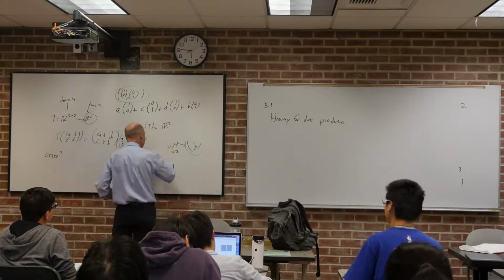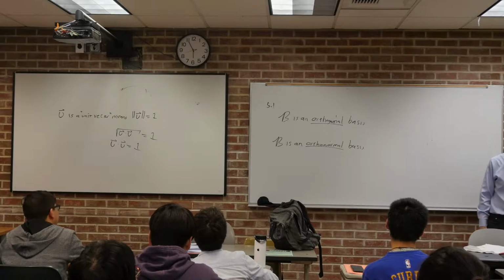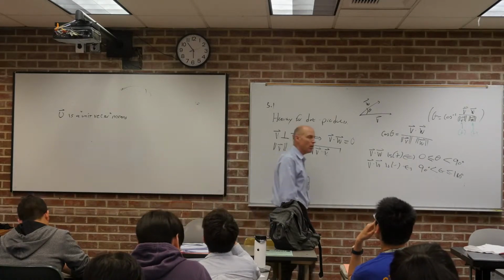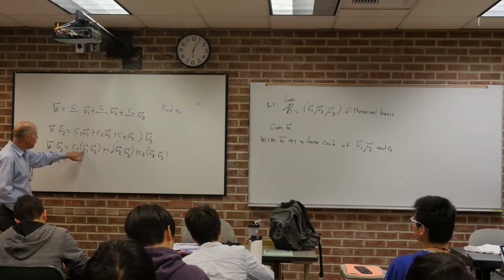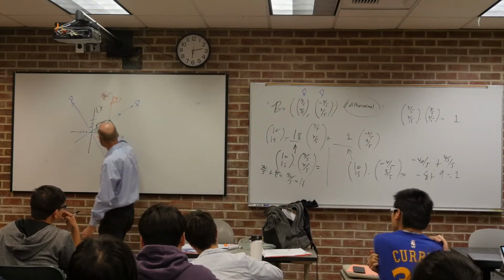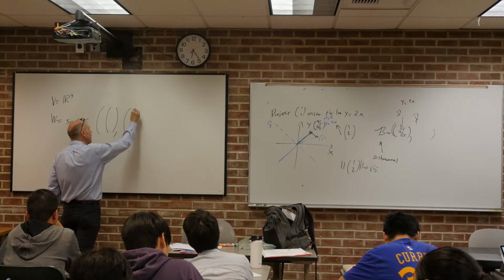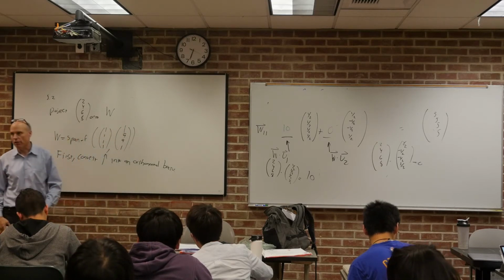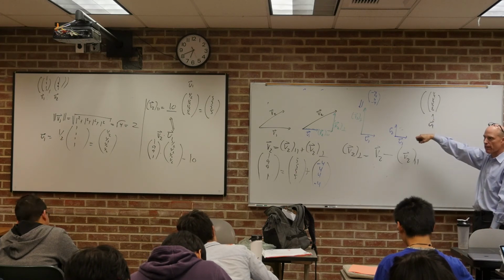Linear Algebra - 10.22.18 - complete 1 of 1